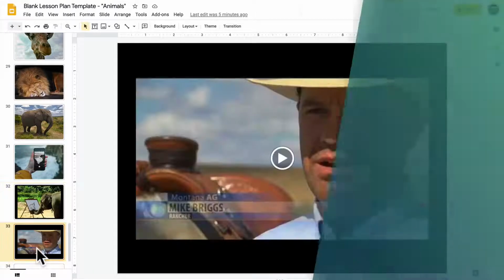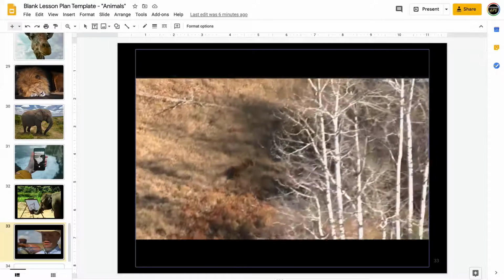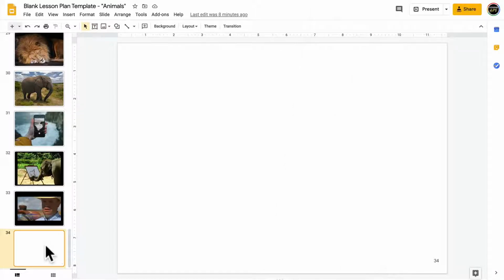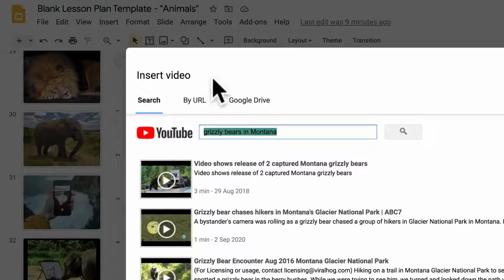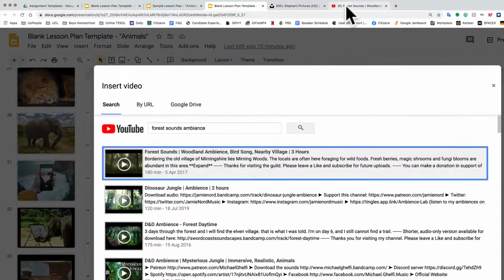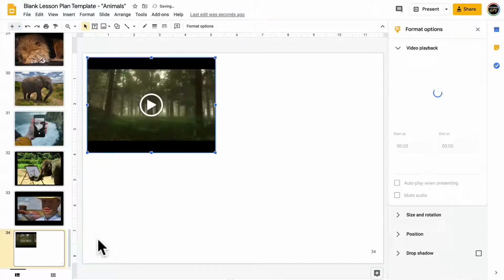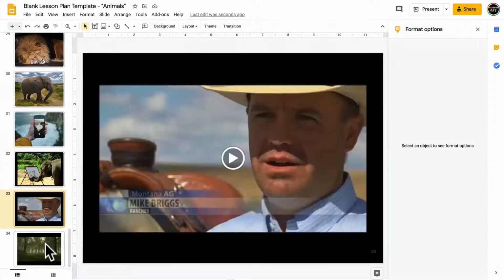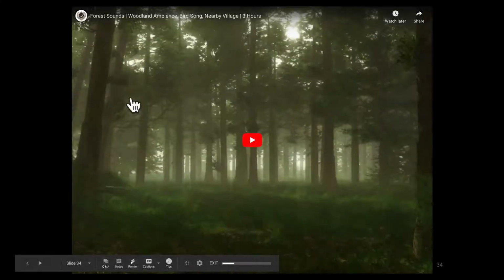How to add Videos to your lesson plan - Creating Resources for Teaching ESL (Part 6)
Not every lesson needs a video. However, you can do some great activities using videos, and they are very easy to add directly to these lesson plans. With that in mind, here are three popular ways to use videos in your next lesson.

To use a video as a conversation starter during your lesson, play an intriguing video at the beginning of your lesson and then have your students discuss it at their tables in pairs, in small groups, or together as the whole class. This can be a fun alternative to the "Personal Link" discussion activity we've already discussed.

You can also use a video as part of a listening exercise during the "Presentation" or "Practice" portion of your lesson. To do this, play a news clip or other video related to your lesson's topic, and have your students complete a fill-in-the-blank or multiple choice worksheet while they listen to the language used in the video.

Finally, you can also add some fun background sounds to your classroom, such as background music or ambiance. If using background music, it's important to use is sparingly (don't fill every quiet moment in class with some kind of sound but learn to enjoy and value those quiet moments in your students' day). You should also consider that several studies have shown that music interferes with reading comprehension and so there might be certain activities in class when music is not helpful.

Check out our "Fun Activities for Teaching English" booklet for a beginner's guide to lesson planning and 50+ activities to get you started!

DESIGN CHALLENGE
1. Complete the Design Challenge that accompanies this lesson by getting a blank lesson plan template and sample lesson plan here:

2. And then follow along with these videos and create a lesson plan with us, and share your finished lesson plan here: